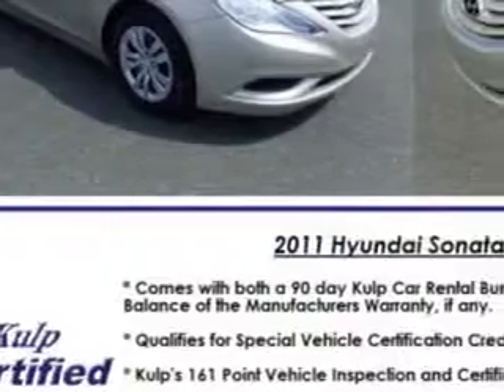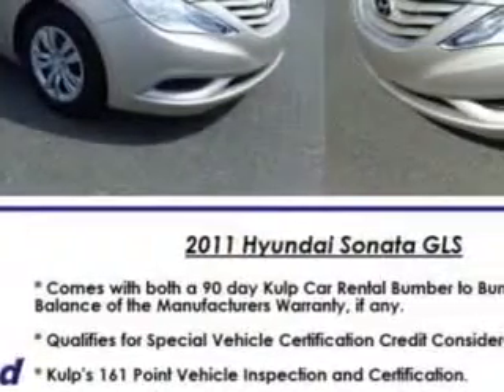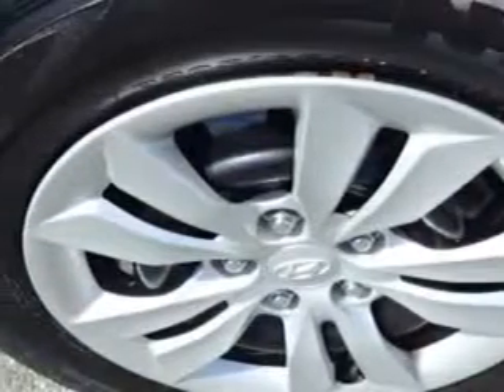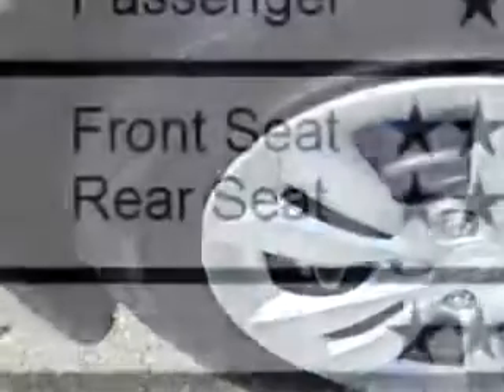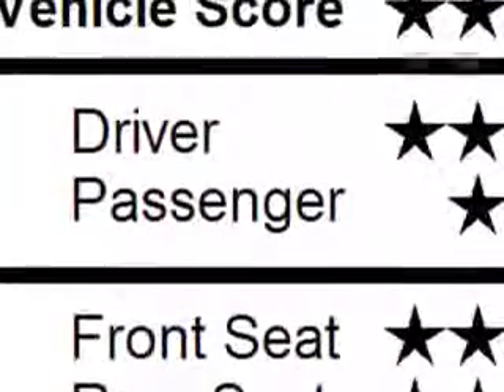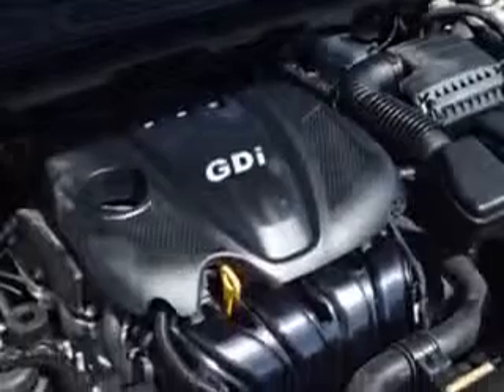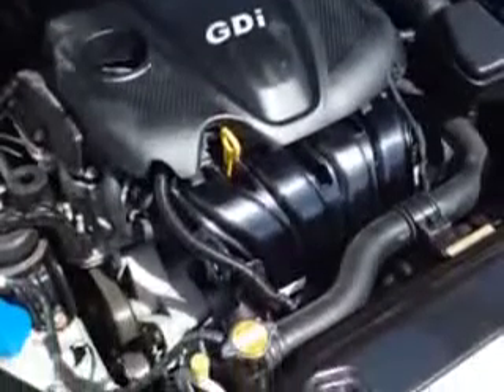2011 Hyundai Sonata Kulp Car Rentals Gilbertsville, PA 19525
Hyundai Sonata Check out this Camel Pearl Hyundai Sonata 4 Dr Sedan, equipped with a 4 Cylinder engine and an automatic transmission.
MILES: 39,559
VIN:5NPEB4AC9BH104458

1828 Swamp Pike
Gilbertsville, Pennsylvania 19525